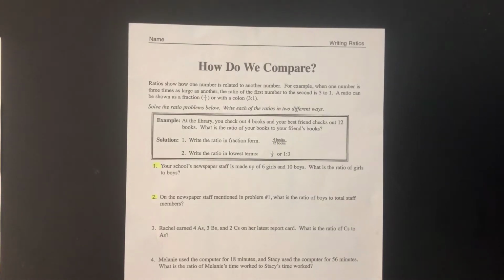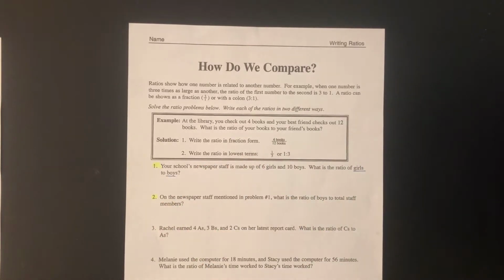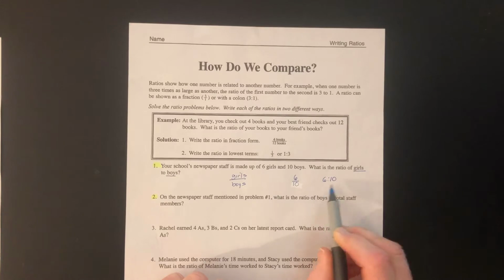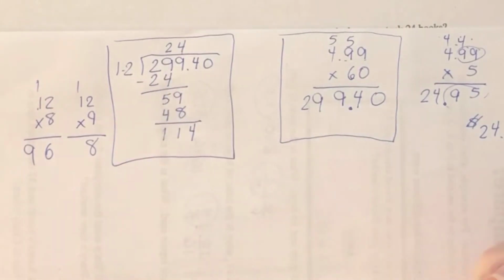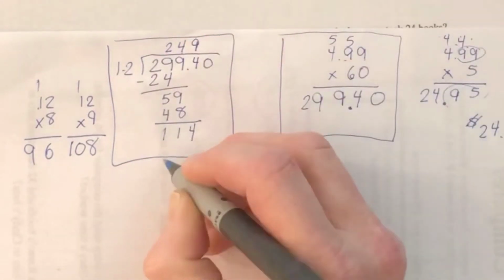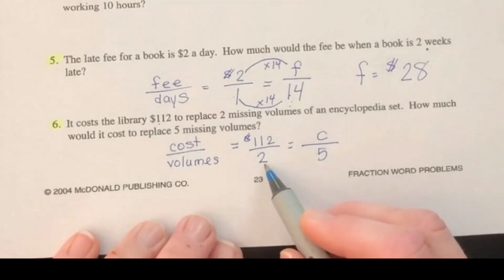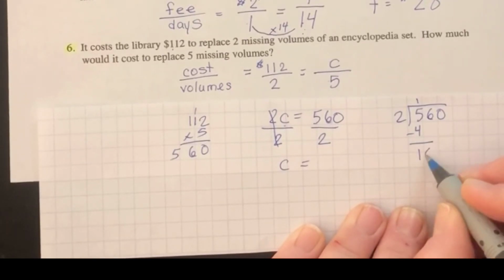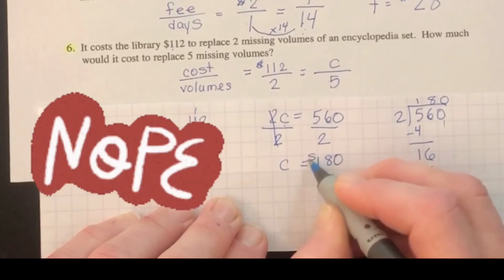Compare & Check it Out Ratios and Proportions